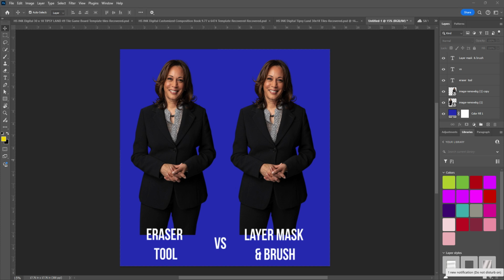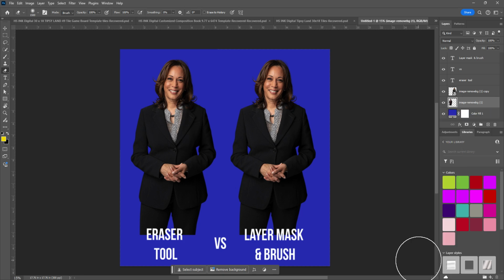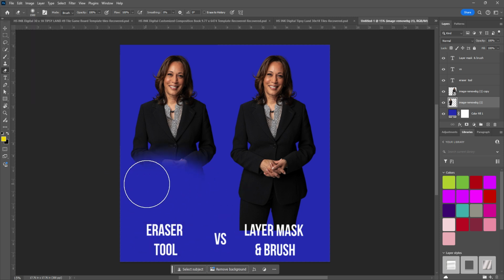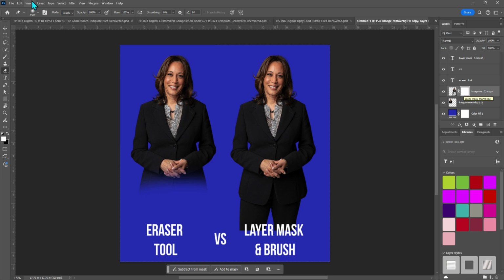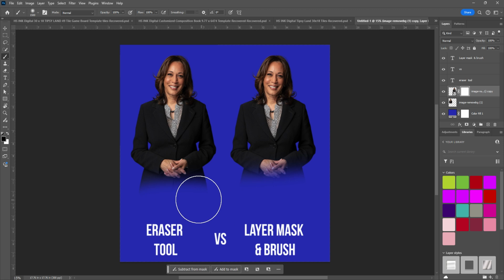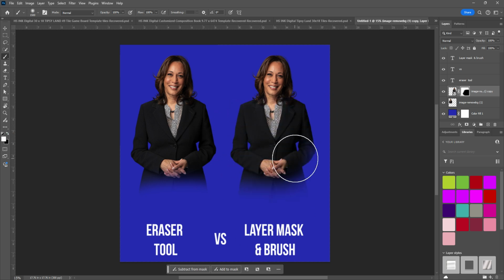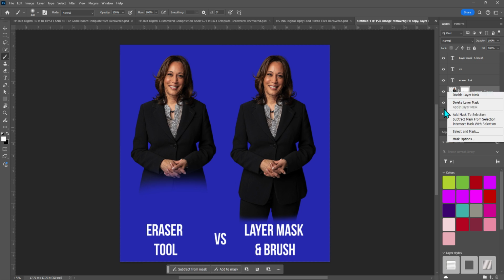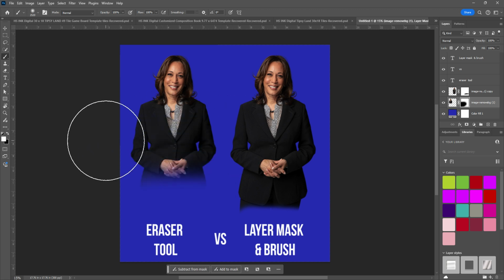Quick Tutorial Photoshop Eraser Tool vs Layer Mask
This is a Professor Quick Tip on fading image /pictures edges in Photoshop using  the Eraser Tool vs Layer Mask and Brush Tool. Learn the difference between the 2 powerful tools for this technique.

What video should we do next?